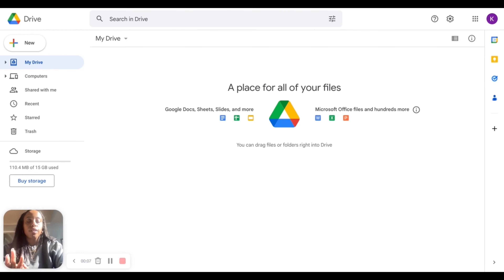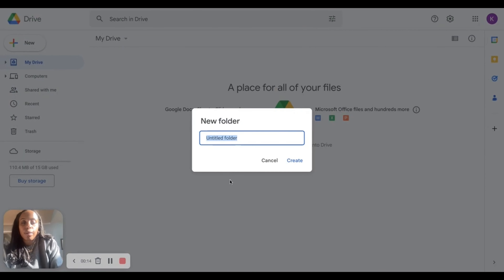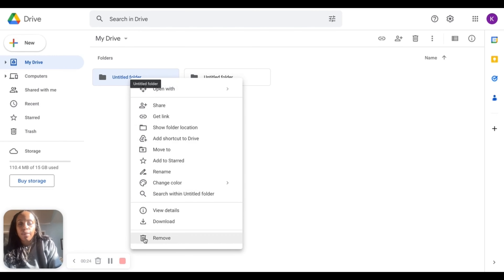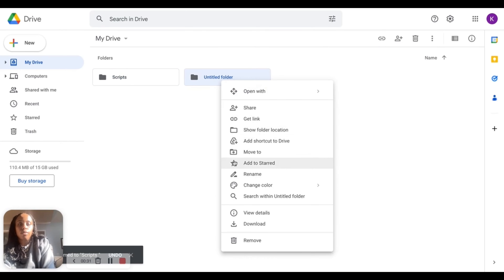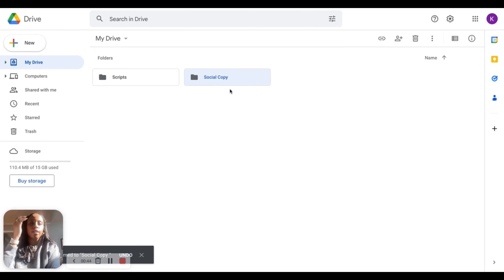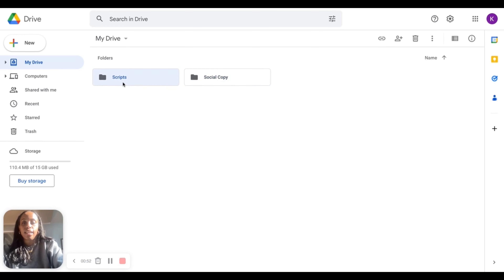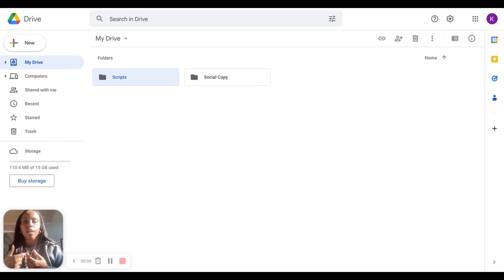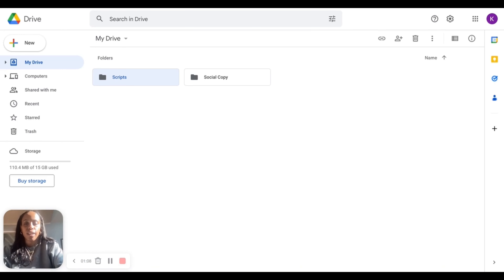Create Your ATTENTION GRABBING Copywriter Portfolio from Scratch ( 3mins - 2023)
Many copywriters have difficulty figuring out where to start or, even more daunting, how to take ownership of their careers. In 2023, a flashy resume won't impress hiring managers and recruiters enough to get you the job the way they use to. A work portfolio is a critical part of getting hired. But it can be difficult to put together the content for one.

Make it easy and follow these SIMPLE steps to get your portfolio started for FREE today using